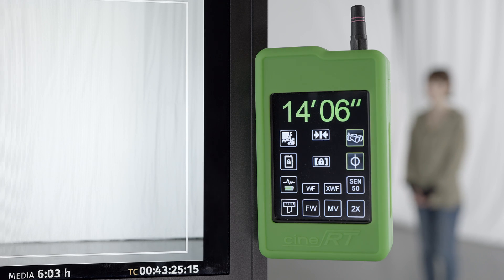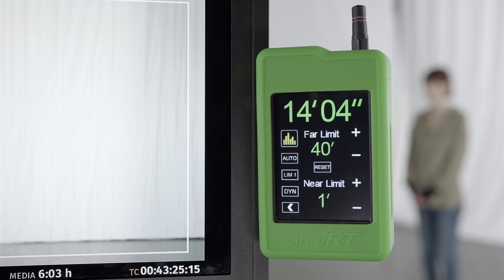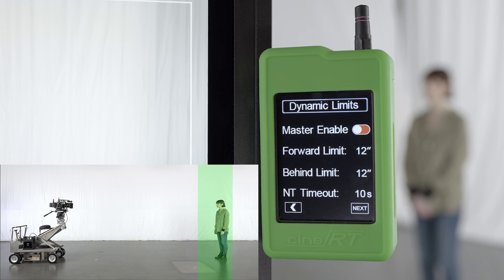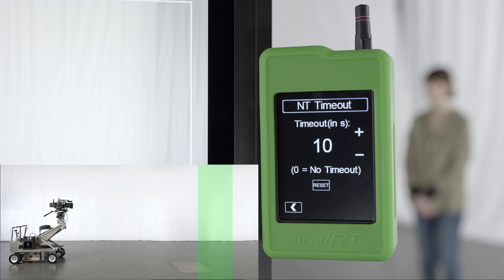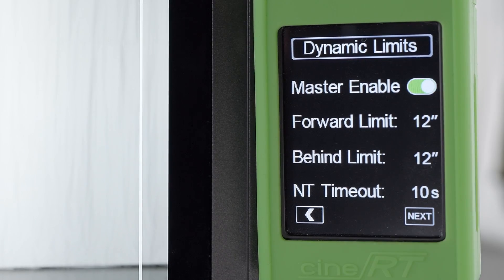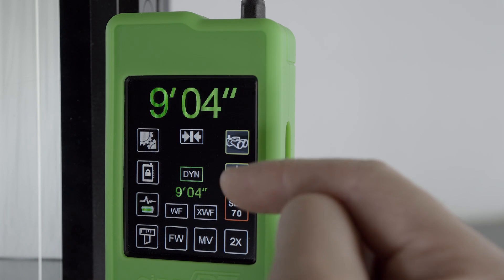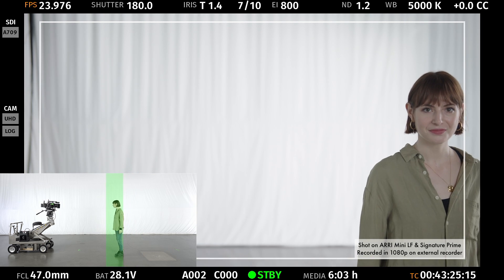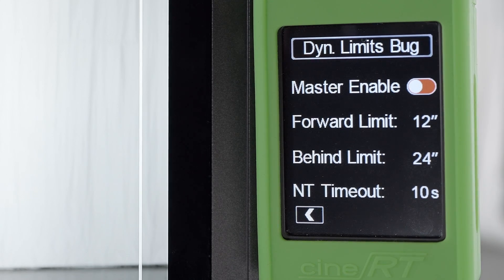RANGEFINDER/BUG OPERATIONS: DYNAMIC LIMITS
Dynamic Limits can be set for both Rangefinder and BUG Tx.  Dynamic Limits enable limit distances to be set in front and behind of a subject’s leading edge or BUG position, effectively creating a containment “zone”. This zone travels with the subject or BUG, automatically ignoring all other objects in range and anchoring distance readings to the user-defined Dynamic Limit zone area.  When engaged, Dynamic Limits replaces Lockout.  Dynamic Limits do not function within regularly set near or far Limits.